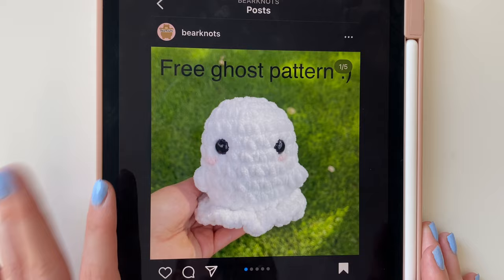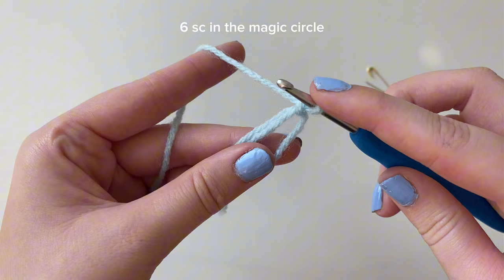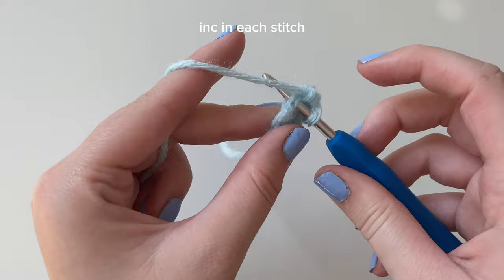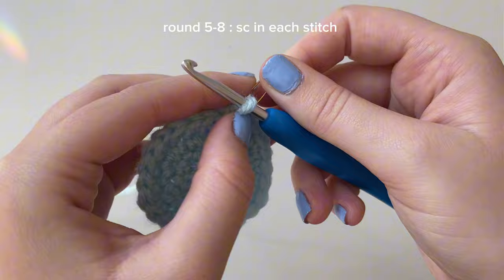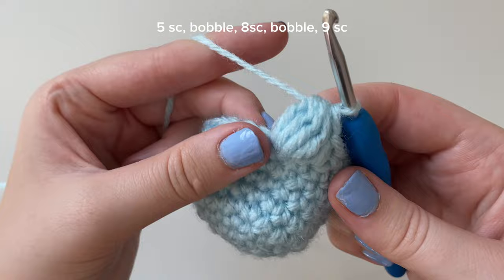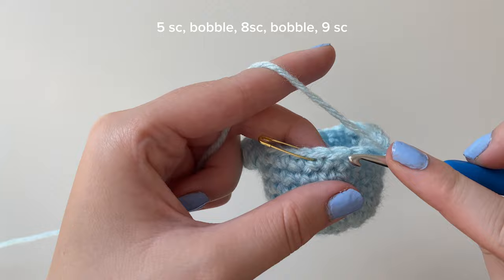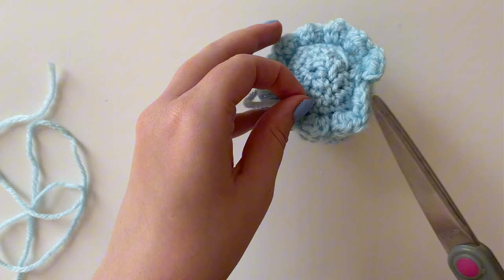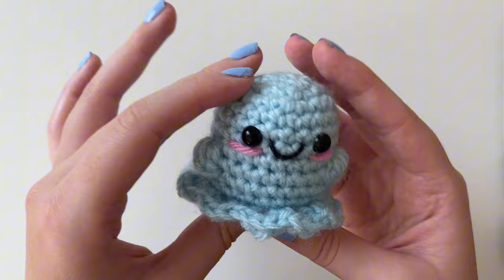how to crochet a ghost 👻 | extremely beginner tutorial, STEP-BY-STEP!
BOO 👻

did i scare you?

Thank you BearKnots on Instagram for allowing me to create this video using their pattern. Please find the written pattern below and follow them on Instagram. If you recreate this project, tag and credit bearknots in your posts

If you’ve made it this far….